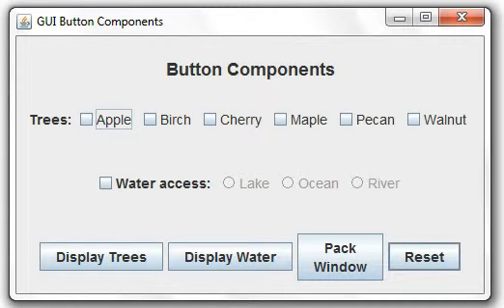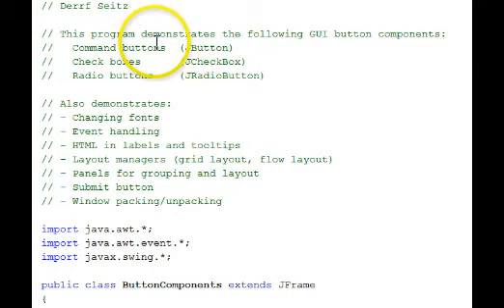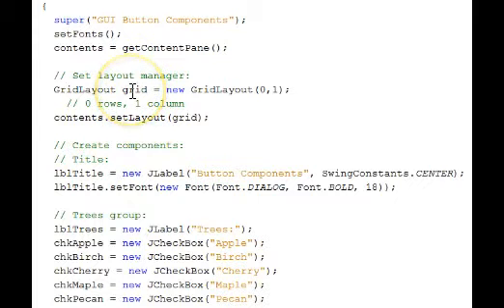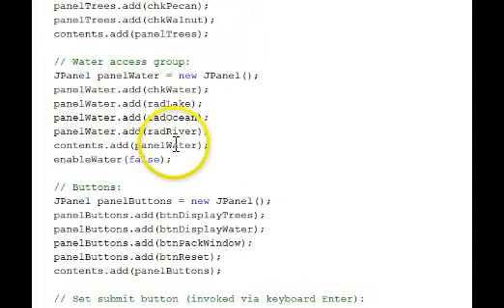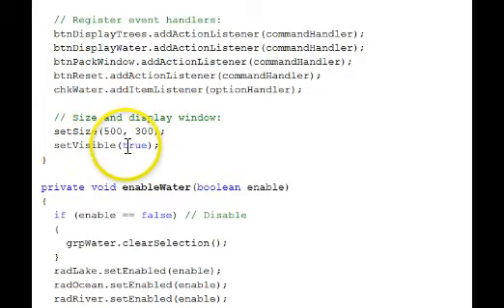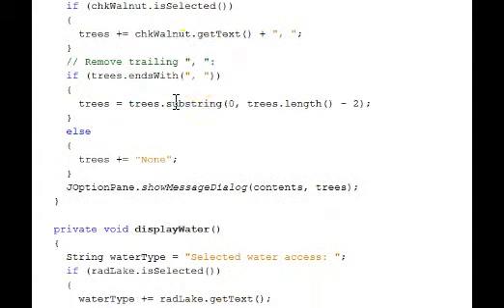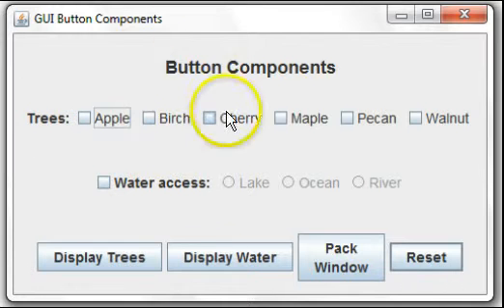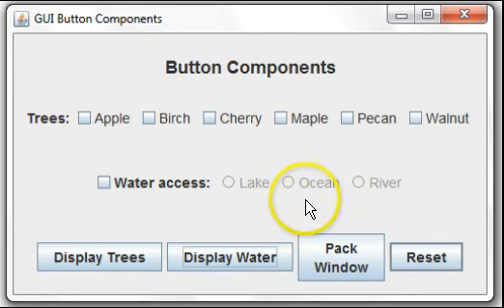Java GUI Button Components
Demonstrates command buttons, check boxes, and radio buttons.